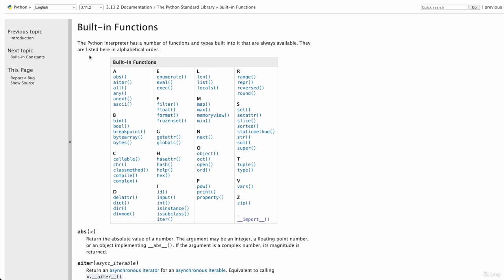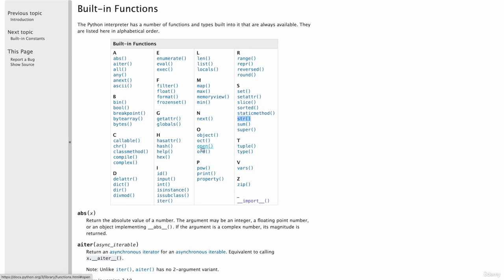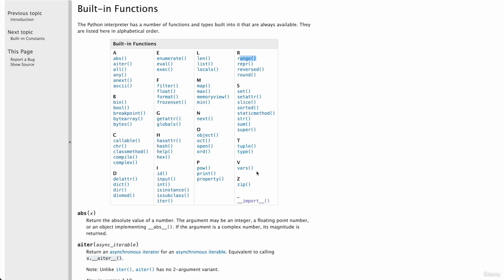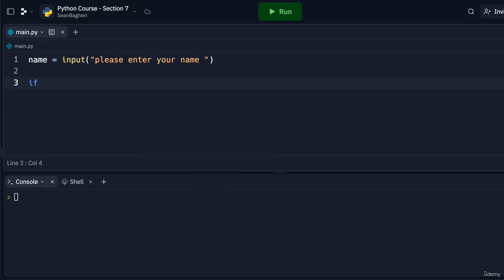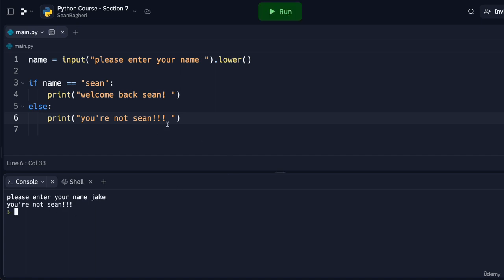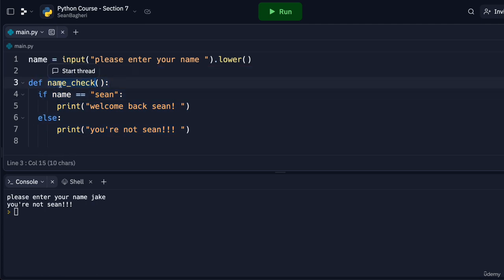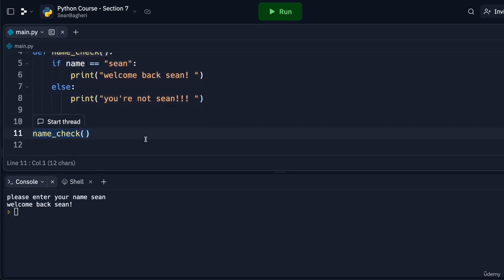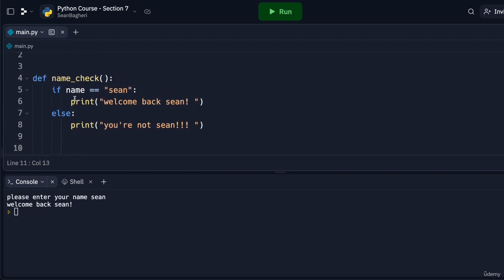3. Working With Functions || 7. Beginner Functions and While Loops || Python Professional Course